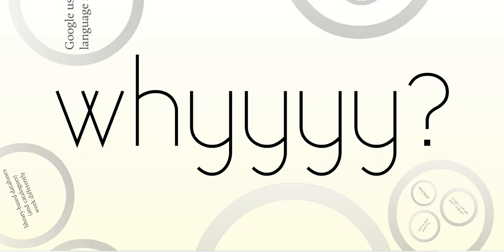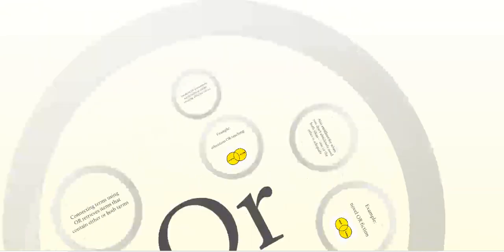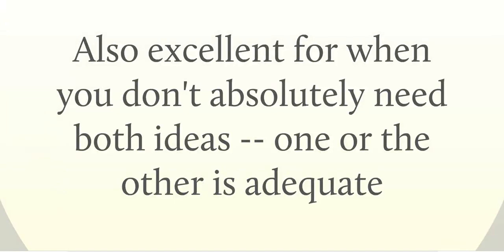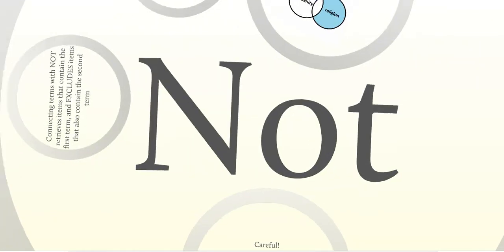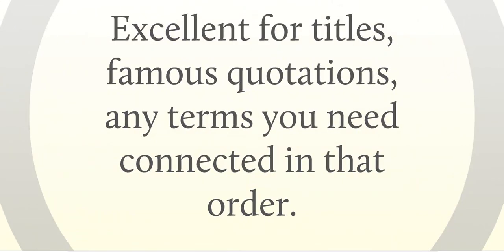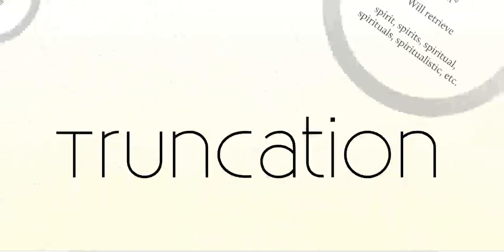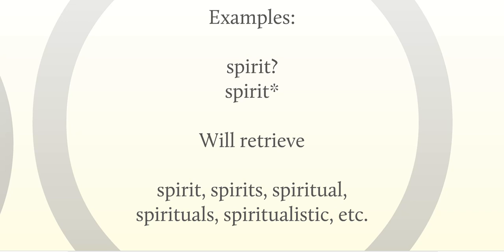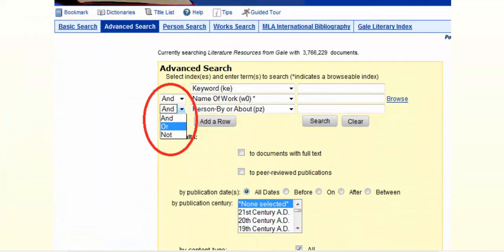Boolean Searching Basics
How Boolean searching works in library databases and catalogs.  Includes examples and resources.